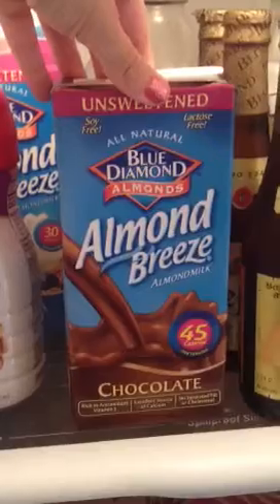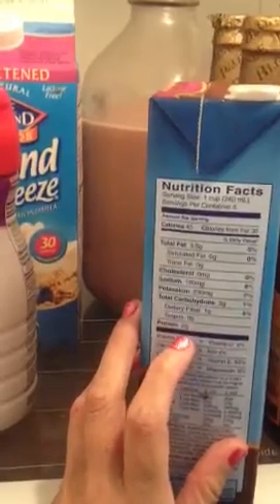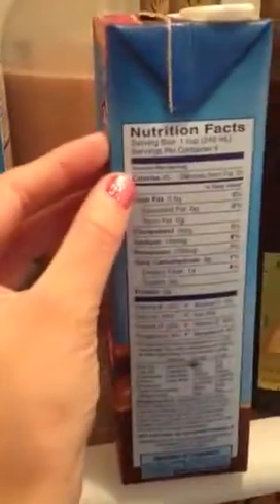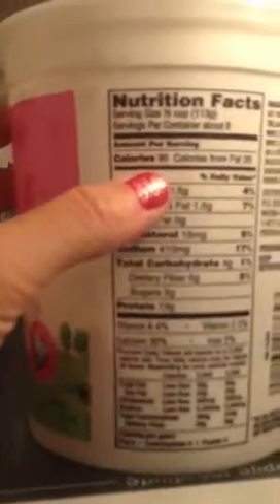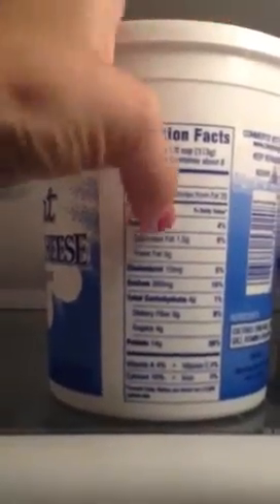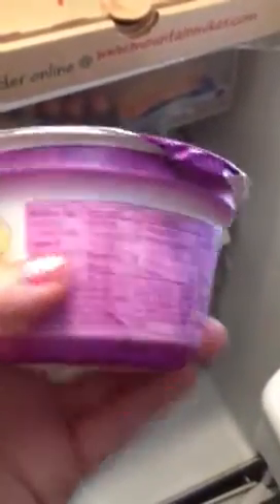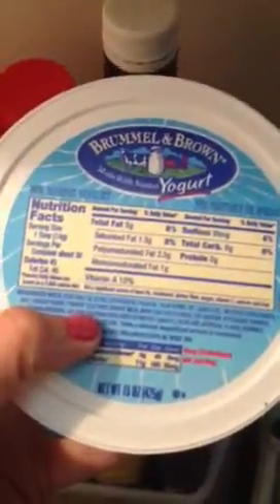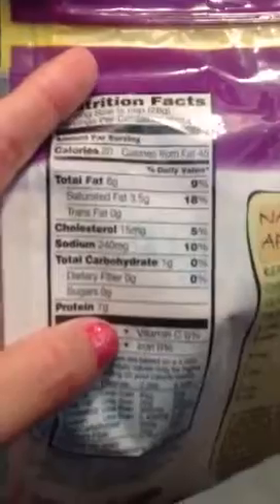ProofWLSworks w/ Starsdarkside21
Reading labels